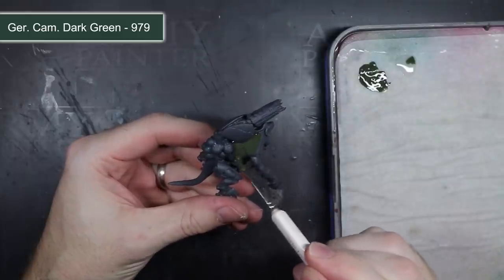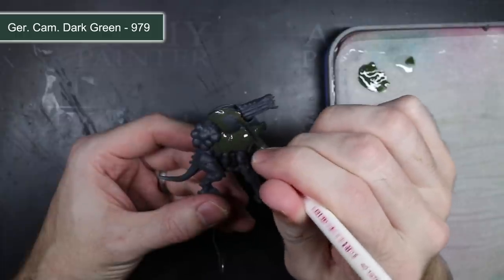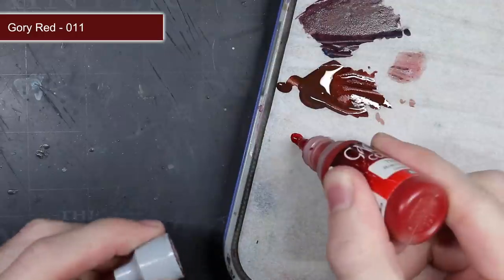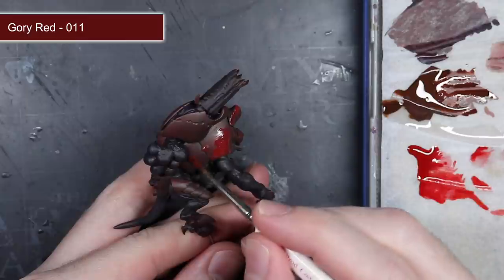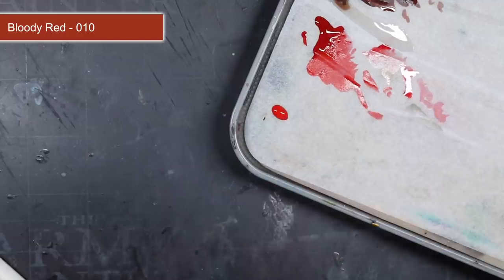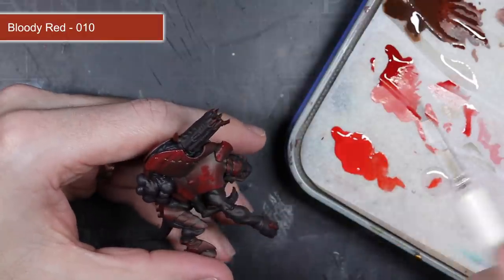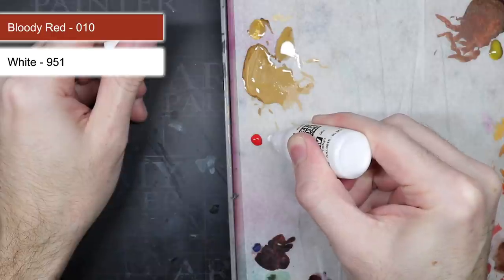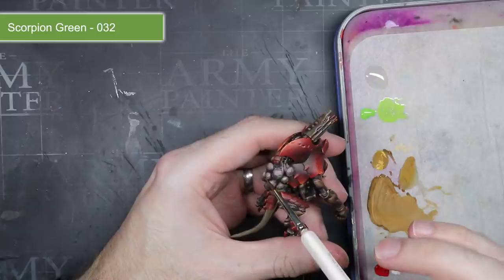How To Paint Tyranids - Hive Fleet Kraken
In this tutorial I show you how to paint Tyranids from Hive Fleet Kraken

Paints Used:
Vallejo Black Surface Primer
Vallejo Grey Surface Primer
German Cam. Dark Green
Dark Prussian Blue
Gory Red
Bloody Red
Hot Orange
Bronze Fleshtone
Flat Earth
Dark Sand
White
Scorpion Green

If you enjoyed this guide and would like support the making of more, you can help fill out my bitzbox on BuyMeACoffee

Conversion Equipment:
1mm Florist Wire

Conversion Equipment:
Plastic Magic Glue
Equipment Used -

Conversion Equipment:
Plastic Magic Glue
Equipment Used -